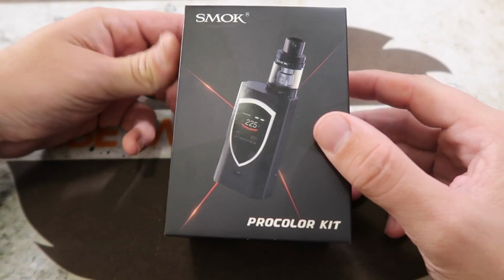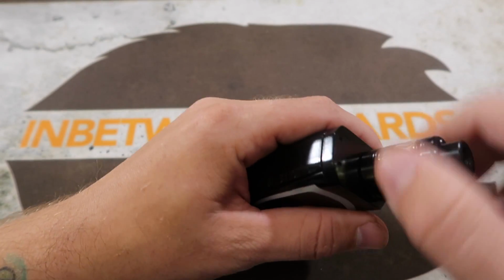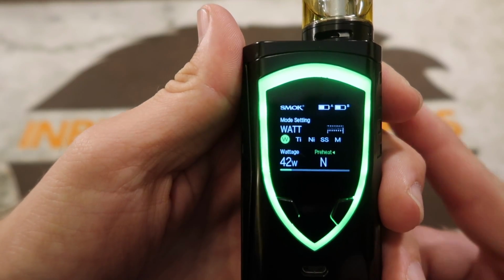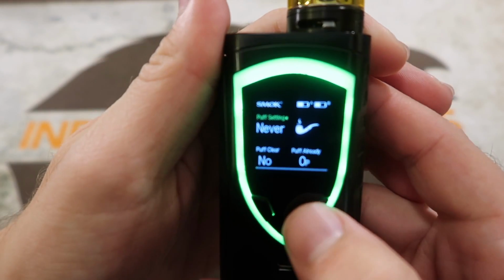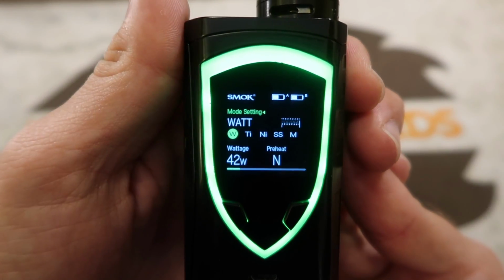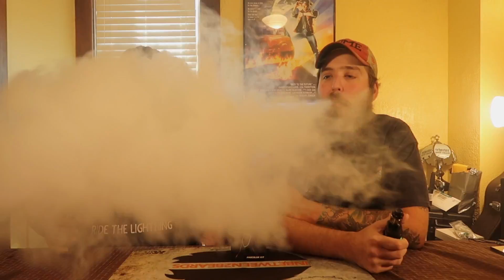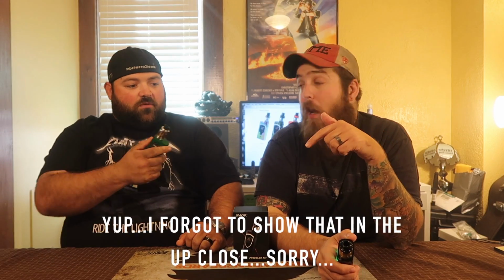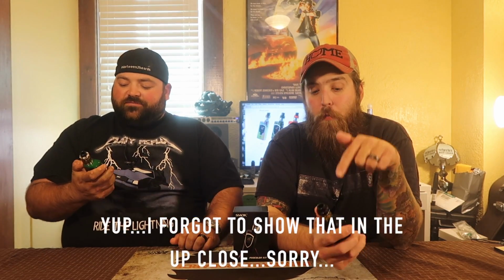Smok Pro Color FULL REVIEW!!!! this NEW MOD is.....well..... it's.....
hey guys this week we dive into the new mod from SMOK! the PRO-COLOR! might as well be the alien2! check out the VIDEO for our thoughts! as always thanks for watching and please consider subscribing!